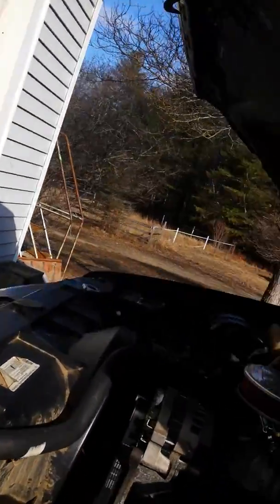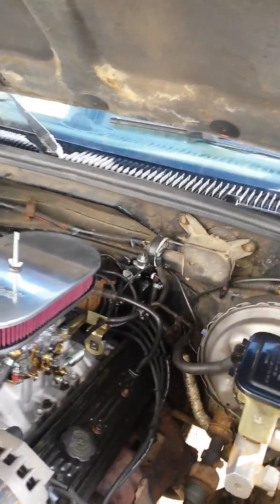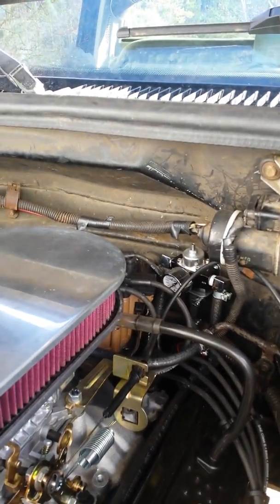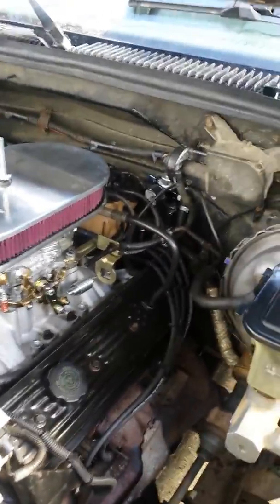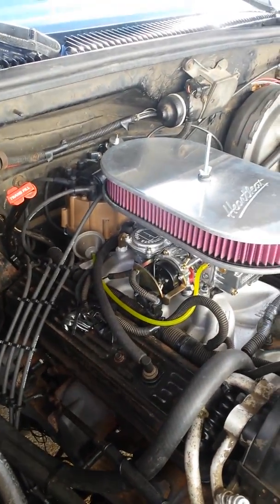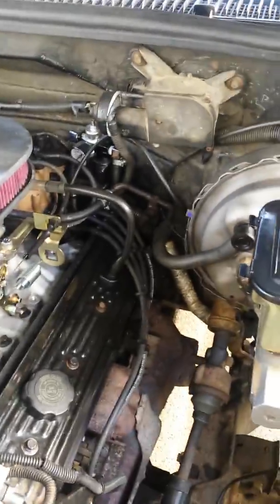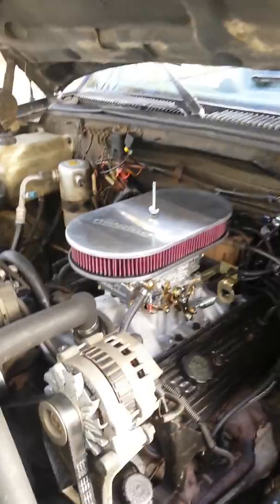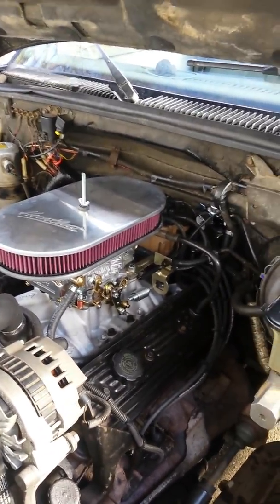TBI to Carb swap Chevy Truck Part 1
I have listed here my entire parts list for my 92 K2500 Carb Swap:

Carb-Holley 600cfm #0-80457SA
Intake-Wieand Street Warrior #8126
Fuel Reg-Holley #12-842
Kickdown lever (Turbo 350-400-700r)- Holley #20-121
Accelerator and kickdown bracket-Holley #20-95
TPS Kit for auto trans-Holley #534-202
Throttle stud-Holley #2038
Distributor-Factory GM HEI - Accel Cap and rotor kit #8122
Plug wires-Carquest #358126 - Thermostat gasket felpro #35062
Carb gasket- Mr Gasket #54 - Carb studs- Mr Gasket
Intake bolts-Mr G#6080MRG -  Header bolts-Mr G #917
Wire Seperators-Mr G#9728 (2) - Throttle springs-Dorman #59207
Fuel pressure gauge-Mr G # 1561 - Air cleaner stud kit-Mr G #6399
fittings for regulator- 3/8 NPT to 3/8 barb 90 Spectre #5946 (2)
                                      3/8 NPT to 3/8 straight Spectre #5945
Heater hose fitting-    1/2 NPT to 3/4 barb straight- Irrigation store
Brake booster fitting-  3/8 NPT to 1/2 barb 90-         Irrigation store
Heater hose- Carquest 3/4 - 50' CQ1727 - Intake set-Felpro #1204
3/8 fuel line - 3 feet
5/16 fuel line - 3 feet
3/8 hose clamps (4)pack
5/16 hose clamps (4)pack
1/4 hose clamps (4)pack
Permatex RTV black-#22072 and an Oil and filter change.